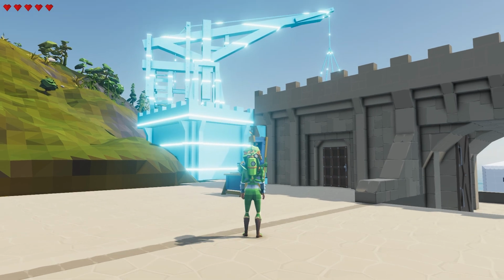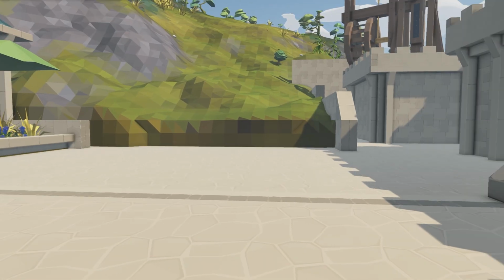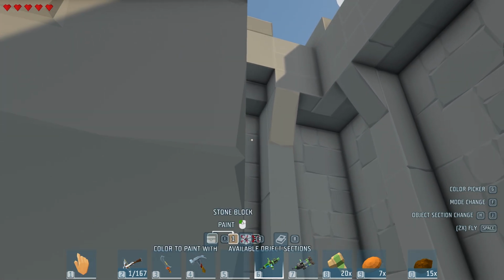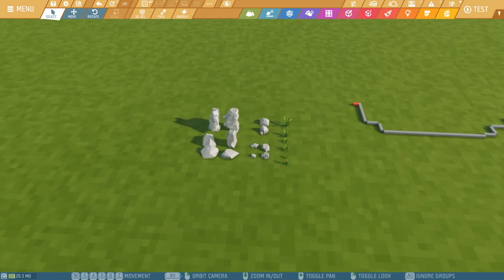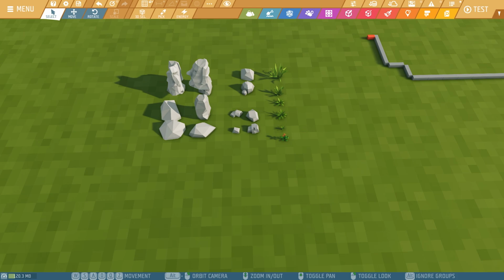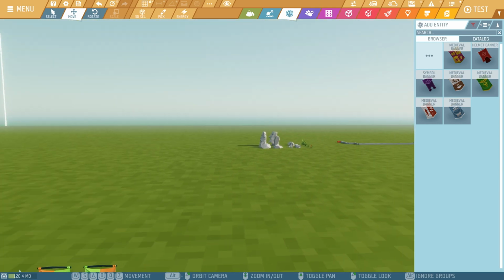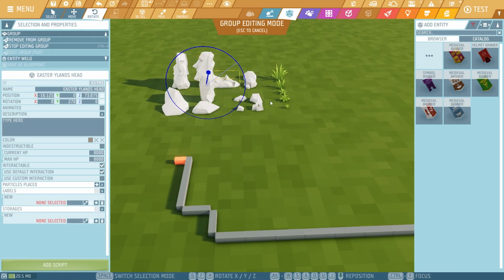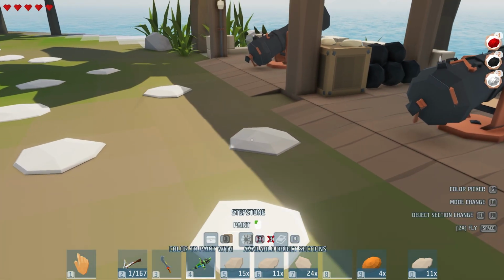Detailing The Harbour in Ylands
What ever you do its much appreciated,
AMD Ryzen 9 3900XT 12 CPUs
Gigabyte Geforce RTX 4070 12GB
Memory 32GB Ram
M.2 1GB
2X 500 GB SSD
2T HDD
Motherboard: Asus Prime X370-Pro
Keyboard: Logitech G213
Mouse: 2012 Trust GXT 31
Headset :  Sharkoon skiller
Recorder : OBS
Microfoon : Snowball Blue